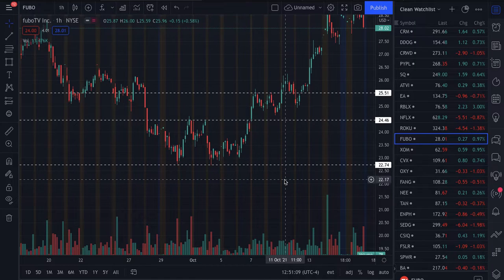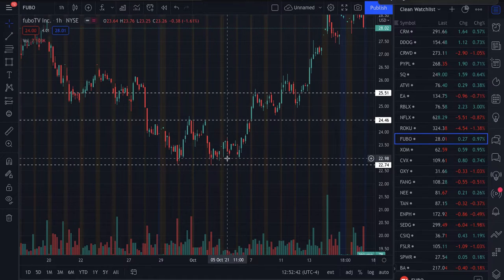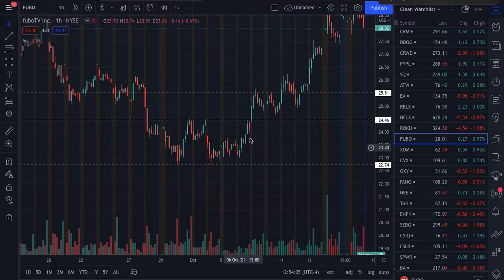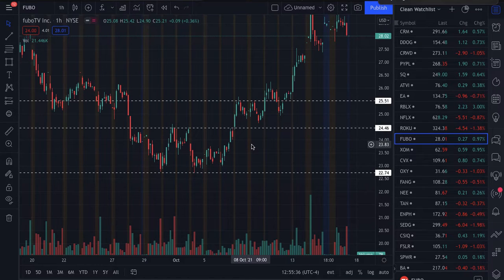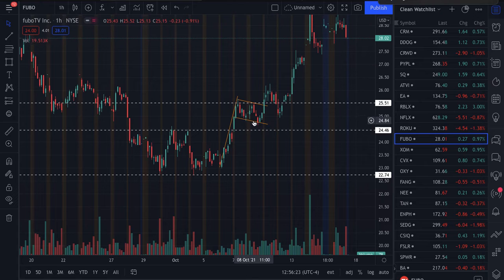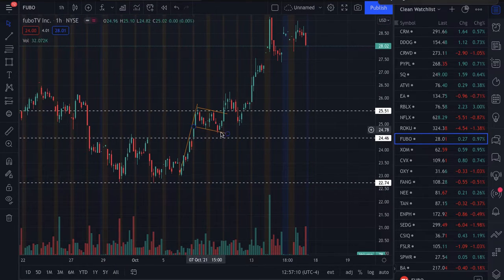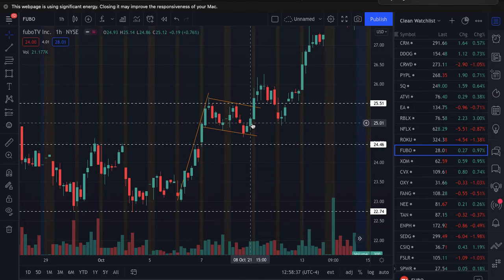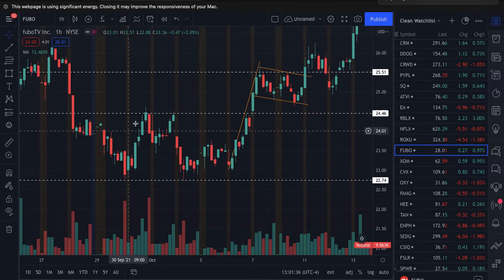Charting Support & Resistance 102 - Incorporating Volume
This video is a follow up video to my video on charting support and resistance. If you haven't watched the first part please do that before watching this one.

In this video I hone in on the importance of looking at volume off key levels you have identified using the 2/3 touch rule. I go over continuation patterns, volume above or off of key levels as well as finding price targets. I look strictly at price action and volume, no indicators are involved.